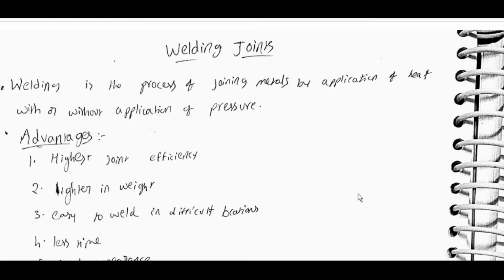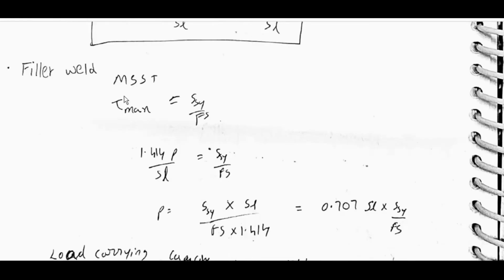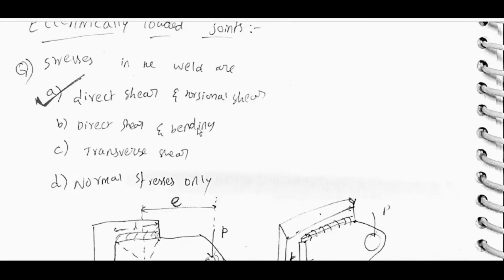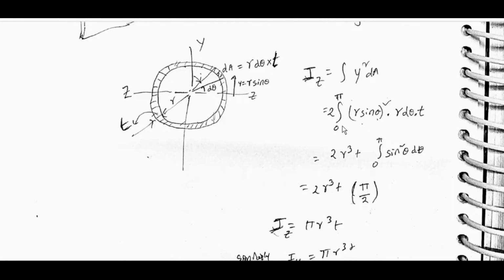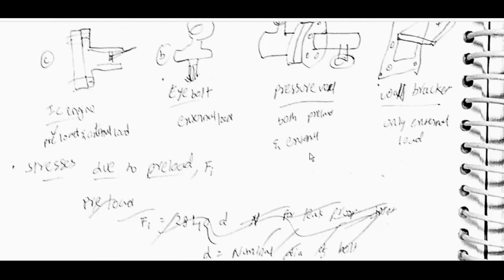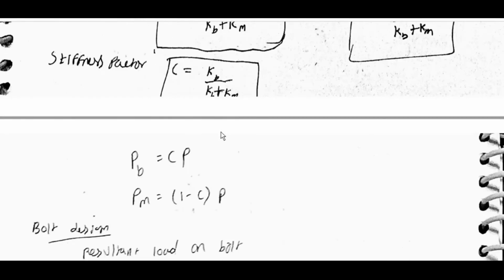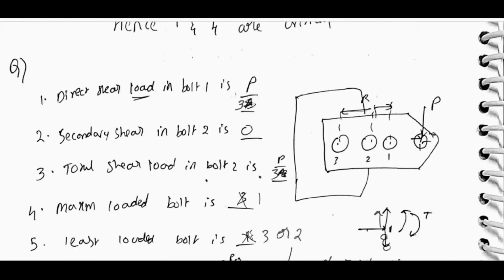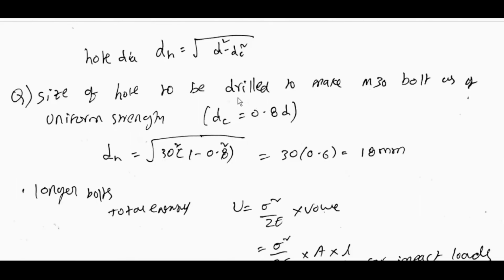Machine Design Part-2 for GATE, ESE, IRMS, ISRO, BARC, RINL